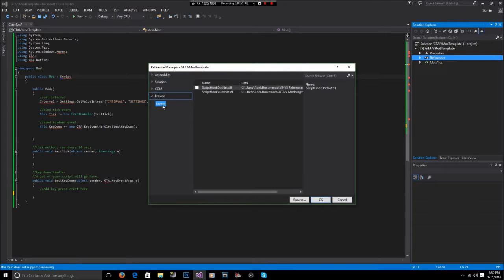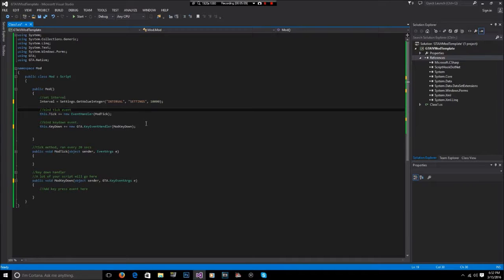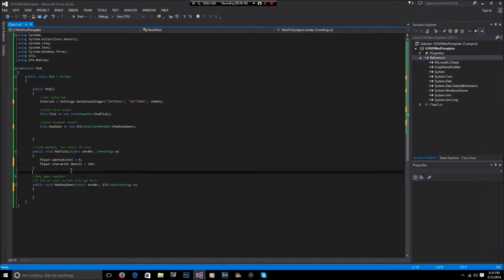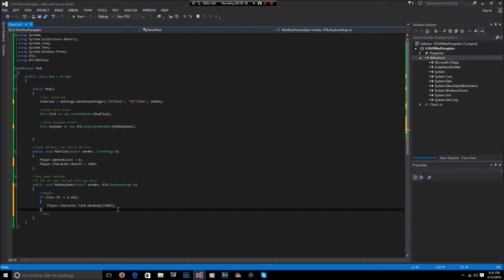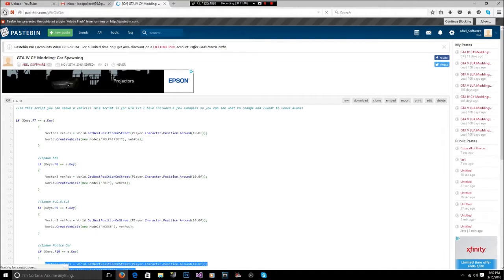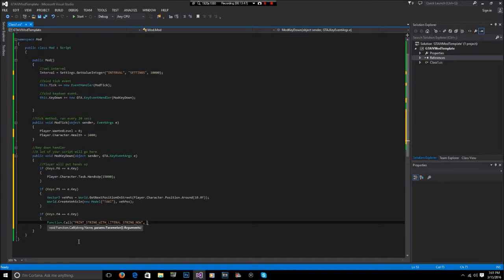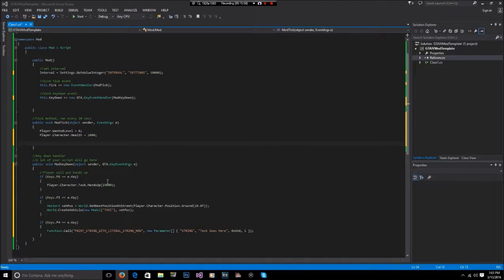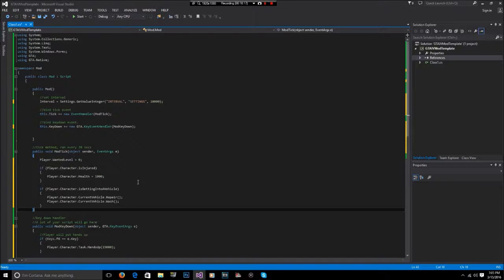GTA IV Scripting Tutorial Episode #1- Beginning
Scripts Included In The Video:

**No Wanted Level**
Player.WantedLevel = 0;

**God Mode**
Player.Character.Health = 1000;

**Key Press**
if (Keys.F6 == e.Key)

**Character Puts Hands Up (Animation)**
Player.Character.Task.HandsUp(15000);

**Spawn Car**
Vector3 vehPos = World.GetNextPositionOnStreet(Player.Character.Position.Around(10.0f));
World.CreateVehicle(new Model("POLICE"), vehPos);

**Text On Bottom of Screen**
Function.Call("PRINT_STRING_WITH_LITERAL_STRING_NOW", new Parameter[] { "STRING", "Your text goes here and do not change anything else!", 0xbb8, 1 });

**If Player is Injured**
if (Player.Character.isInjured)

**If Player Is Getting Into Vehicle*
if (Player.Character.isInjured)
 Player.Character.CurrentVehicle.Repair();
 Player.Character.CurrentVehicle.Wash();